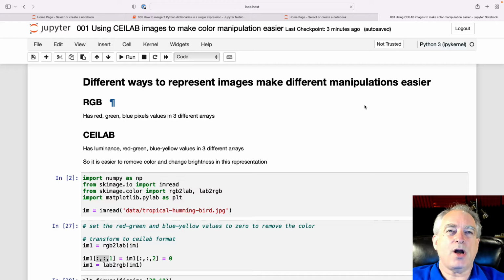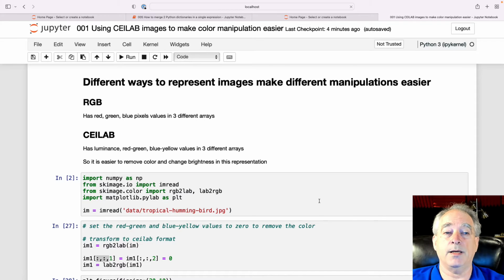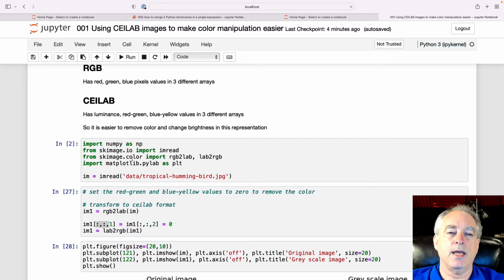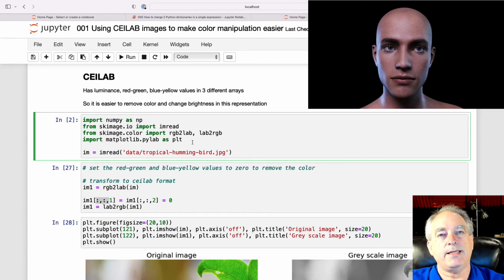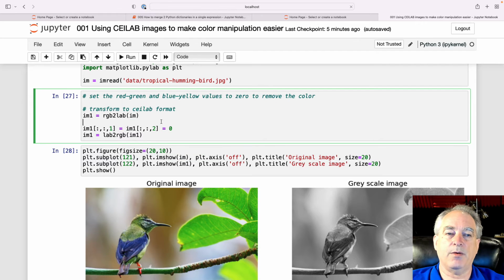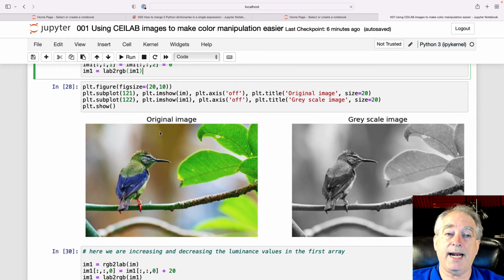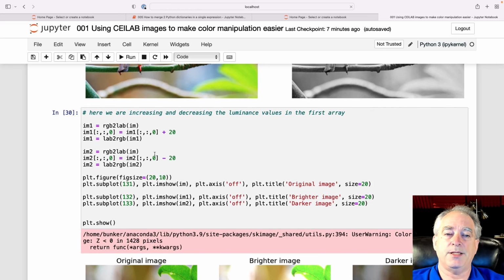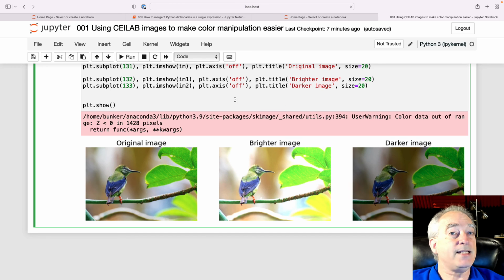Python Image Manipulation using CEILAB format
Learn how to transform images to CEILAB format so that creating grayscale images, as well as, increasing and decreasing the brightness easier.